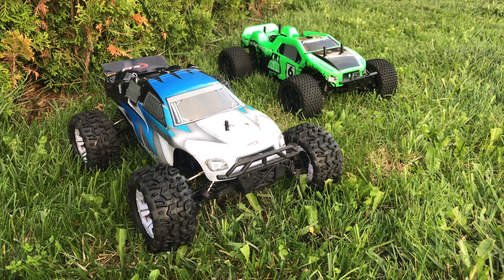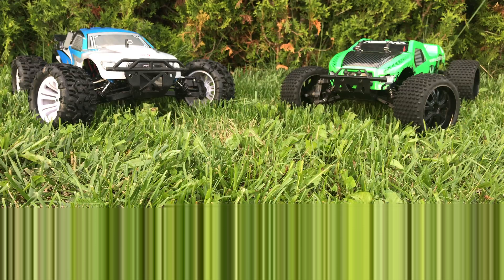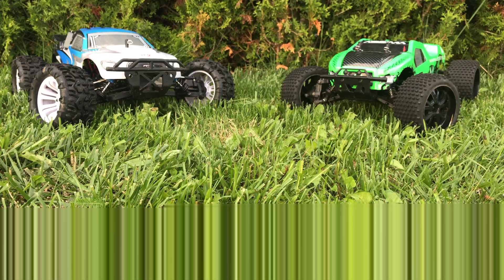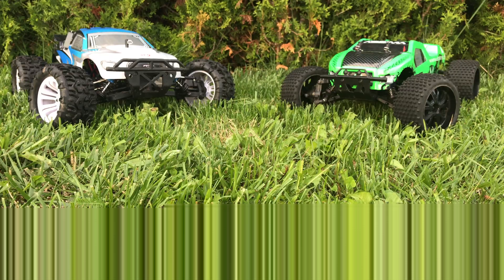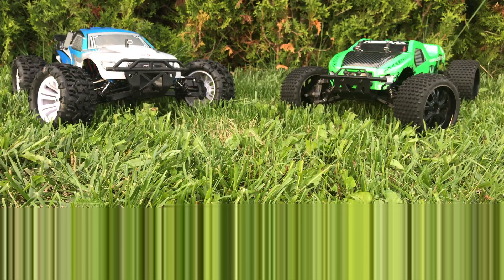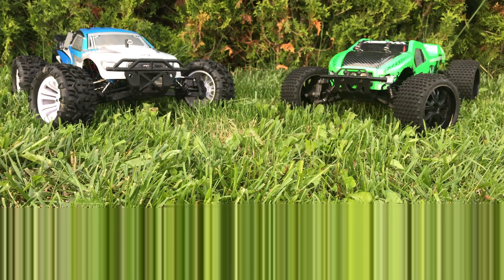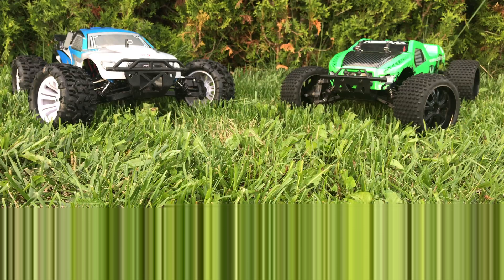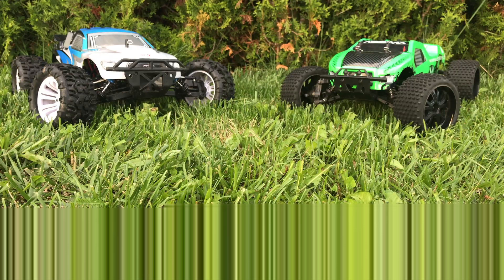FTX Carnage vs Absima AT1 - Which is better? | Head-to-Head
If you are looking for a 4WD electric brushed truggy RC car, the FTX Carnage and the Absima AT1 are very good options. But which of these two is better?  We will review design, interior, speed and handling both on on-road and off-road to find out which is the best Truggy. Watch this head-to-head to see which one comes out on the top...